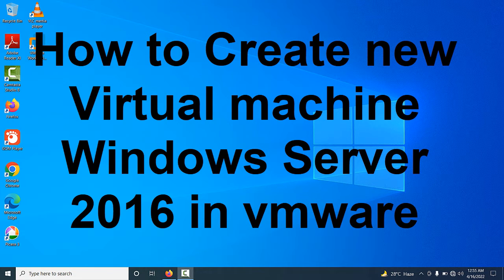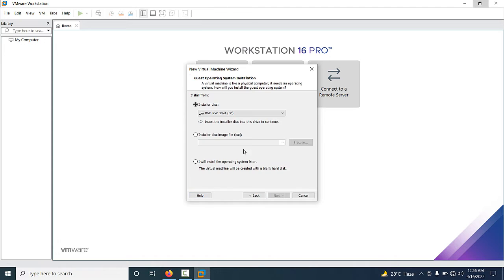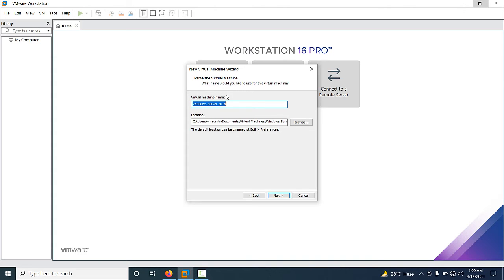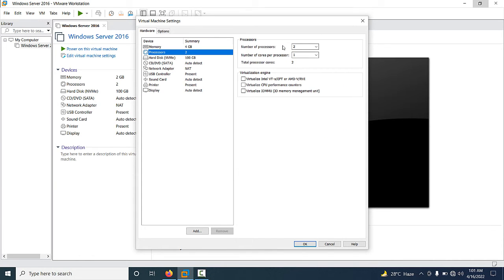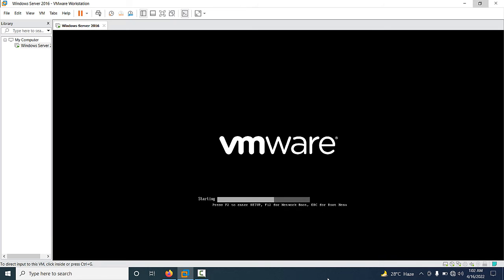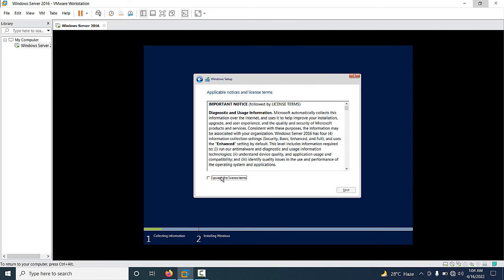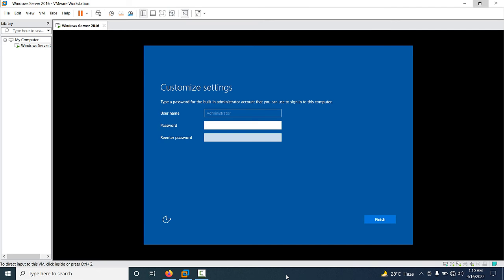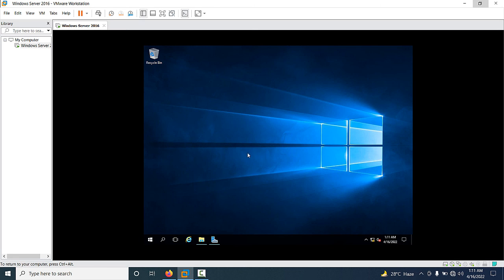How to create new Virtual Machine Windows Server 2016 in vmware workstation 16 pro # Video 2